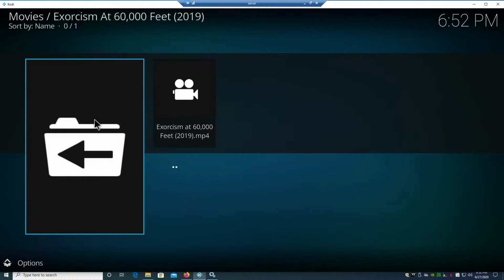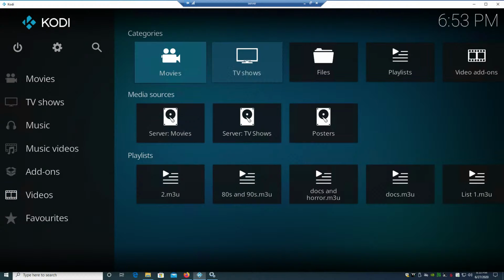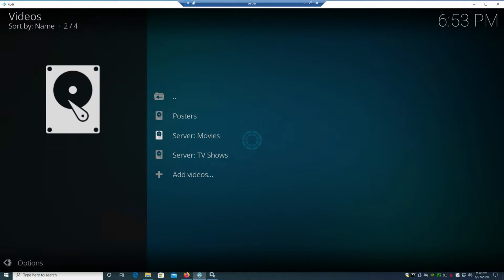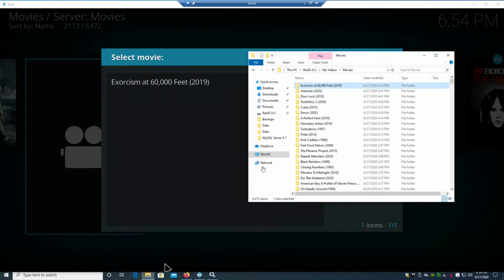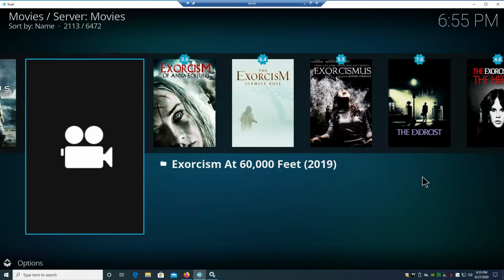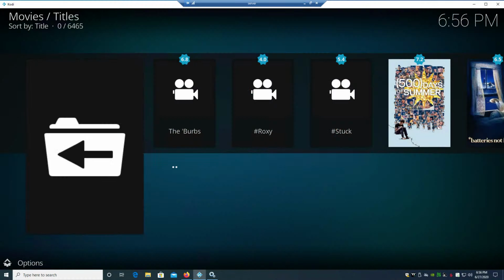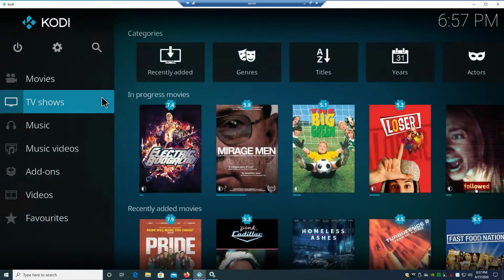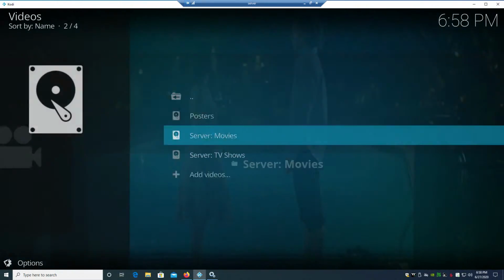Wierd Kodie issue with Poster and Scanning into Library Fixed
Wierd issue and fix with poster and scanning into Kodi